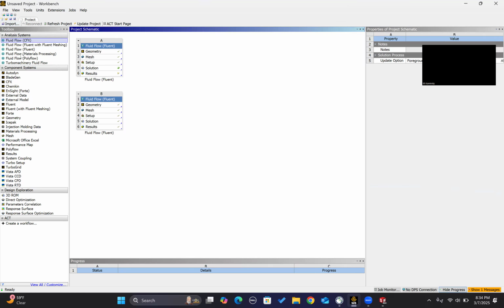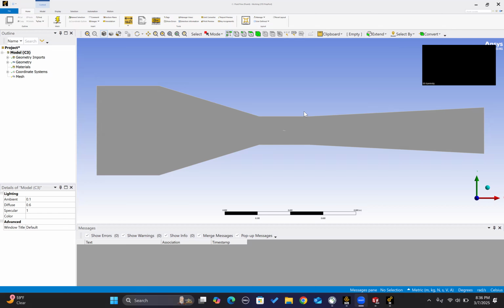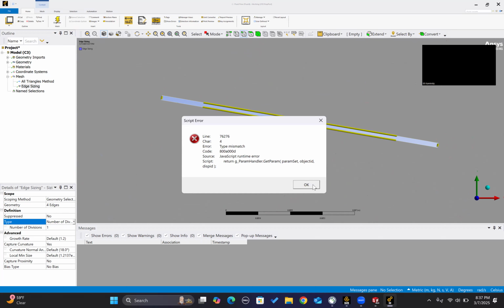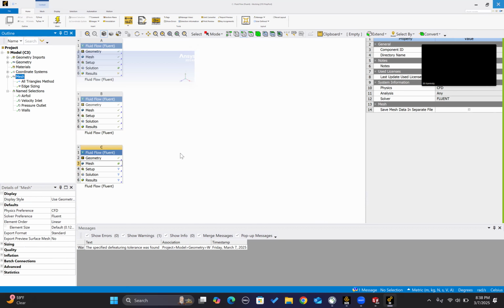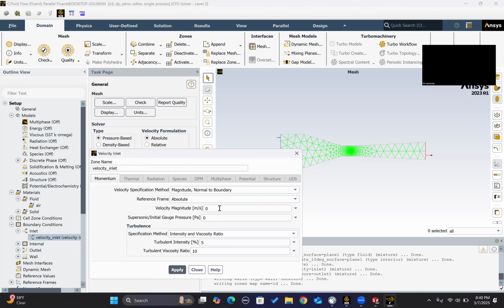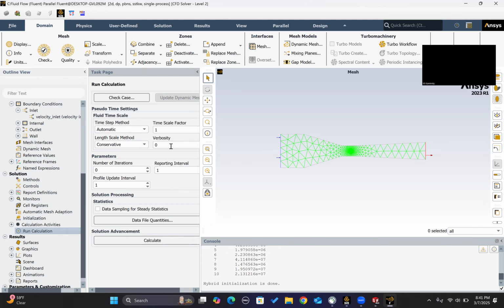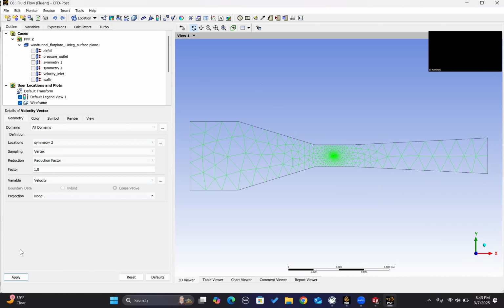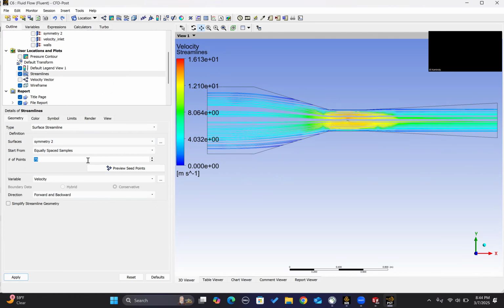2D Viscous Flow Over an Angled Flat Plate